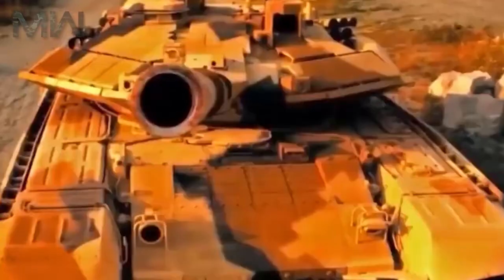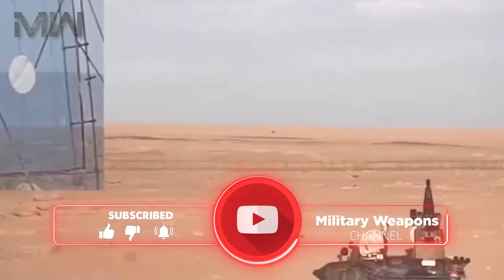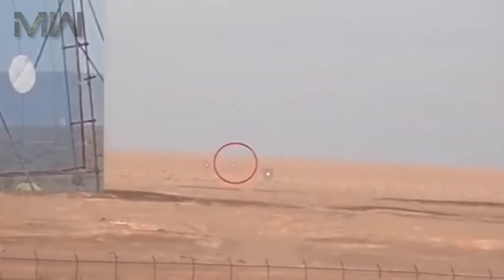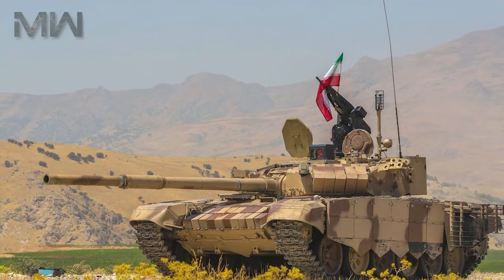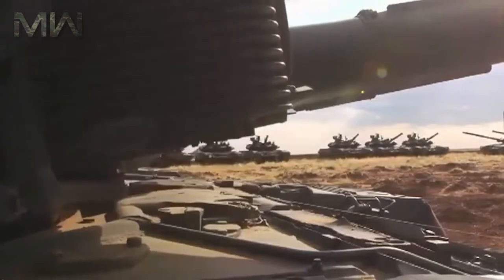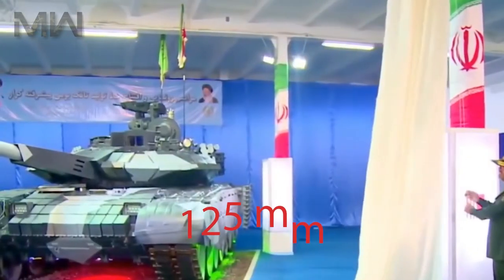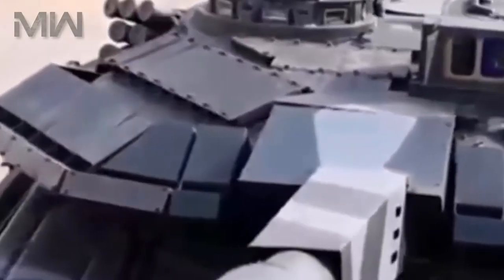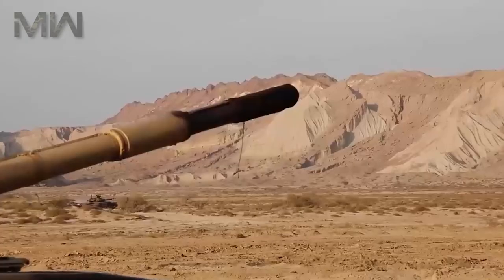MBT Karrar: Iranian Main Battle Tank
It is based on the Soviet-made T-72, and attempts to incorporate elements of the T-90, American M1 Abrams, and British Challenger 2.

The Karrar is an Iranian main battle tank. The tank was announced in 2016. At the announcement, it was stated that it possessed an electro-optical fire control system, a laser rangefinder, ballistic computer and could fire at both stationary and mobile targets in day or night.

The Karrar was announced following failed negotiations to obtain a licence and the technology to produce Russian T-90MS tanks. It is based on the Soviet-made T-72, and attempts to incorporate elements of the T-90, American M1 Abrams, and British Challenger 2. However, it is believed to be inferior, and has been described as "little more than an upgraded T-72 with some additional indigenous components and aesthetic flourishes modeled after the T-90MS". Despite its visual similarity to the T-90, Iran has rejected any alleged Russian collaboration in the project.

It's being manufactured at the Bani Hashim Defense Industrial Complex.

Type: Main battle tank
Place of origin: Iran
In service: 2020
Manufacturer: Bani Hashim Defense Industrial Complex
Produced: 2017–present

No. built:
150 ordered in 2017, another 650 ordered in 2018 which is to be finished by late 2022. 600 built as of early 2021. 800 total.

Mass: 51 tons / 51,000 kg
Length: 6.8 m (hull) / 9.5 m/ 9.78 m (total)
Width: 3.68 m / 3.5 m 3.7 m
Height: 2.5 m / 2.3 m
Crew: 3 (driver, commander and gunner)

Armor:
Composite armor for the turret, with ERA (Explosive Reactive Armor) armor for the hull (possibly Relikt ERA "copy" for turret) and wire cage armor

Main armament:
125 mm 2A46M/M-2/M-5 smoothbore gun (of the Russian design 2A46M) with stabilizer

Secondary armament:
coaxial 7.62mm machine gun and a remotely controlled 12.7mm machine gun (copy of the Soviet DShKM) / 14.5mm machine gun

Engine: diesel
Suspension: Torsion bar
Operational range:
Possibly around 500-550 km (plus with 200-280 km more from fuel tank)
Maximum speed:  ~70 km/h (43 mph)

Welcome to Our Military Channel - Military Weapons.
Here You Can Find Everything About Military - Military Reviews of weapons, Information about Armed Forces of Countries, Comparison of weapons, military vehicles and equipment, Military Operations and much more interesting!

We are sure, that all the fans of MilitaryWeapons will find here something related to their interests.

Main Battle Tanks || Military Weapons
Music Info:
Gutter - Cushy